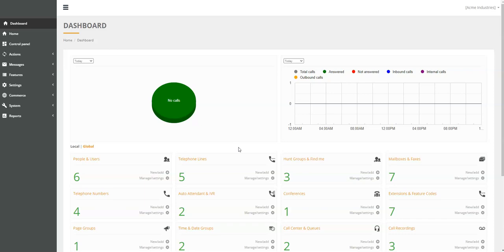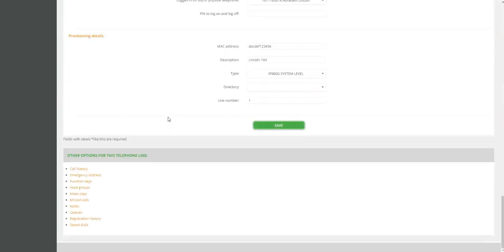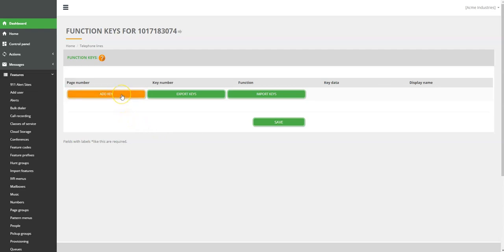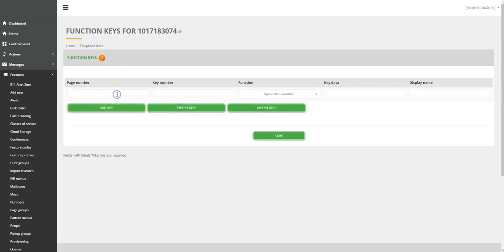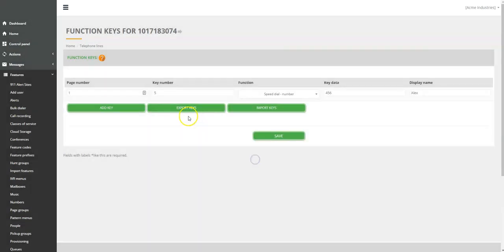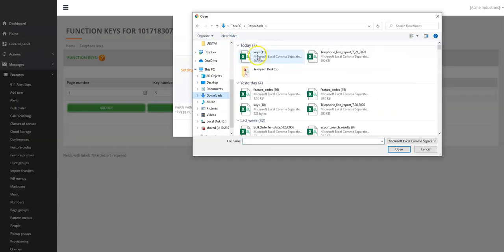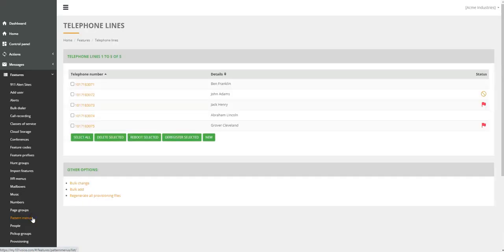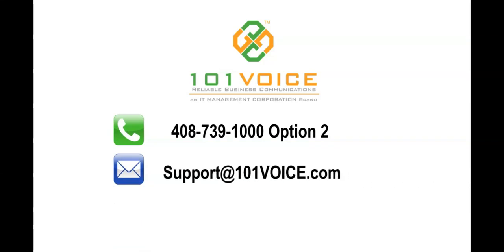101VOICE Telephone Function Keys Programing Overview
101VOICE provides the ability to program your telephone function keys through 101VOICE management web portal for 101VOICE and Polycom phones. In this training video, you can find required steps for programing your function keys.

Our support team will be more than happy to assist you.